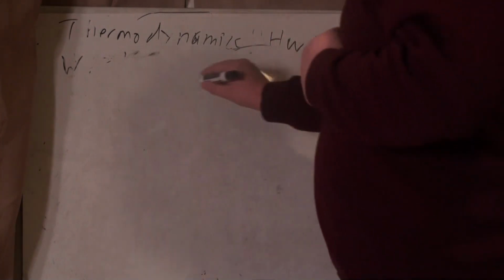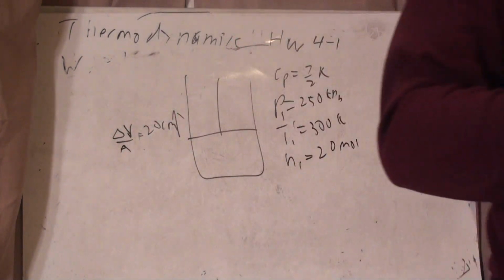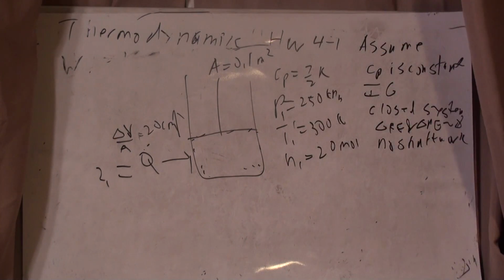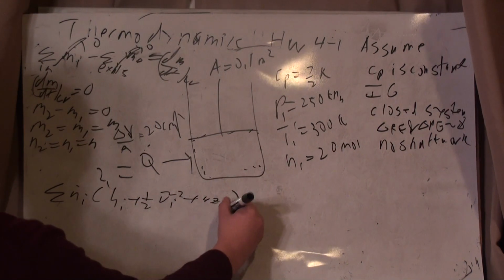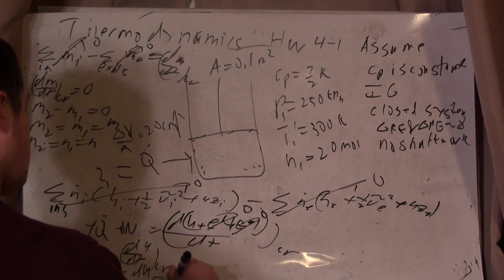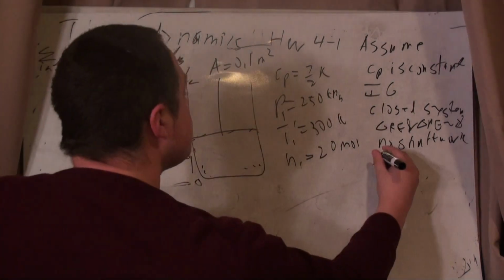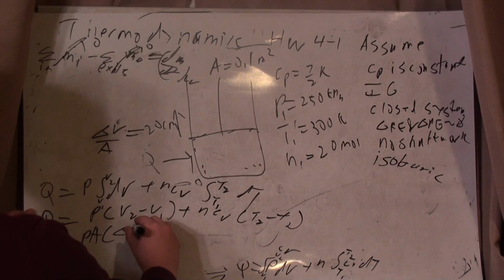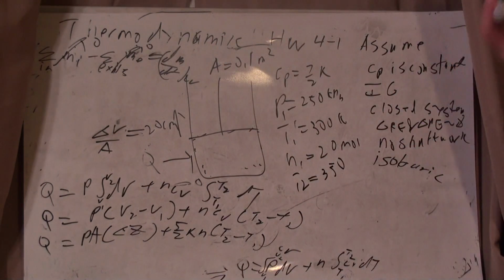Thermodynamics Homework Solutions 4-1